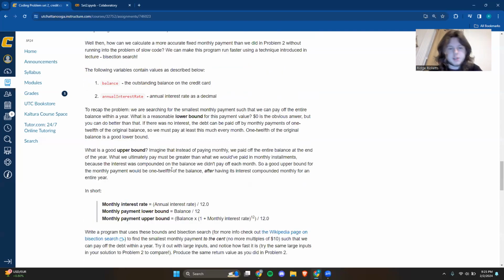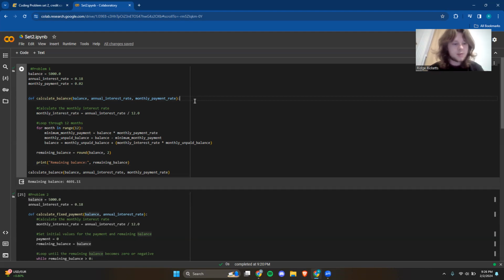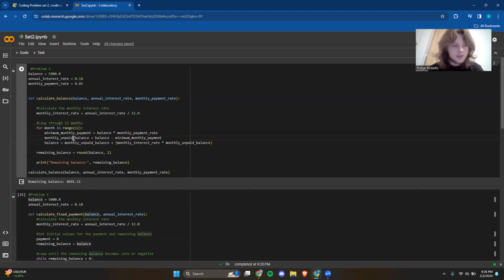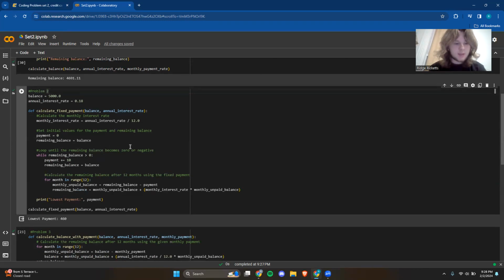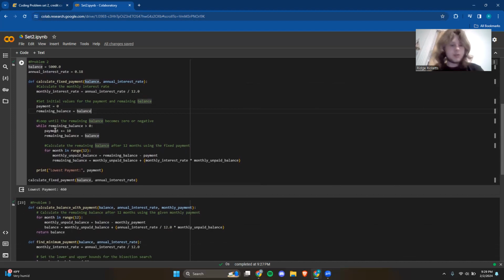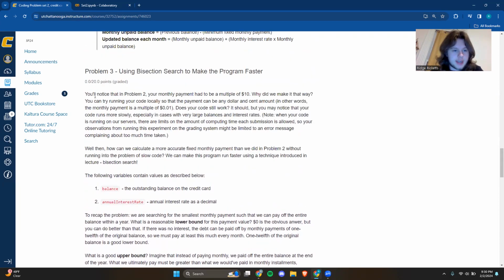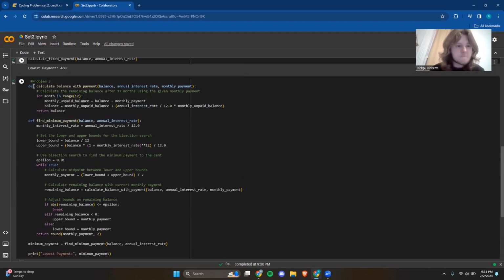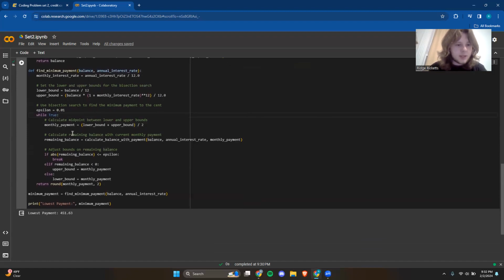Coding Problem Set 2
CPCS 2100 - Ridge Ricketts